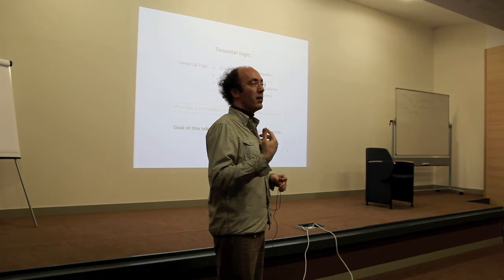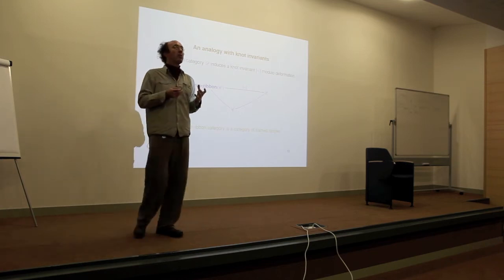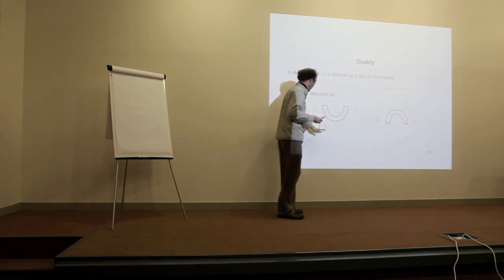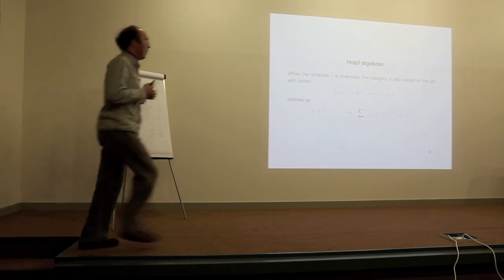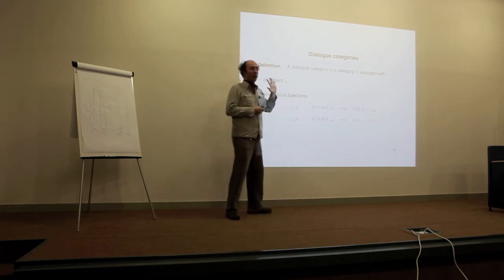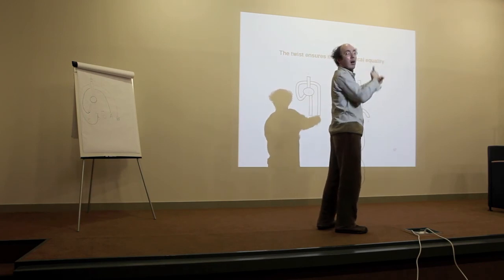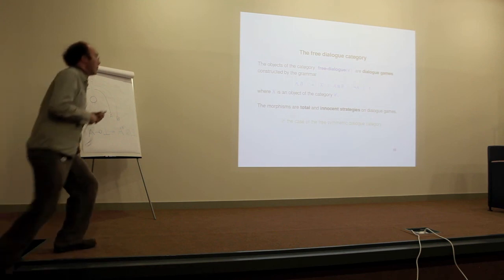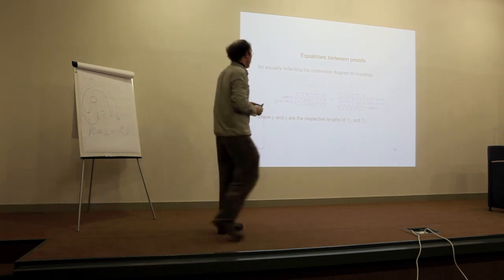Innovaxiom - Categories and physics 2011 - Paul-André Melliès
Paul-André Melliès (Université Paris Diderot-CNRS) at the Categories and physics 2011 conference : « A functorial bridge between proofs and knots ».
A multidisciplinary meeting mathematics/physics/philosophy from November 30 to December 2 in Paris (France) at the Université Paris Diderot, Laboratoire Astroparticule et Cosmologie.

Innovaxiom SAS
Communication and marketing office specialized in scientific and technological fields.
71 av Bosquet, 75007 Paris, France
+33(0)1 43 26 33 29